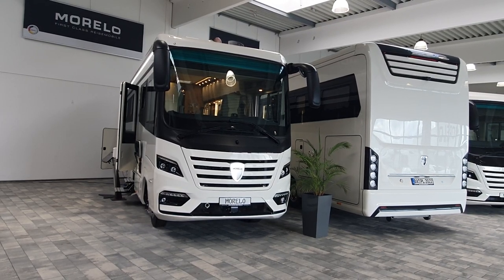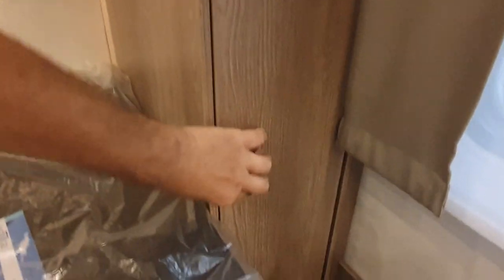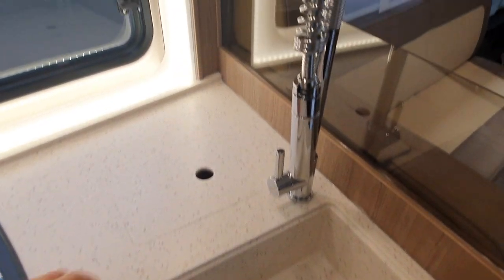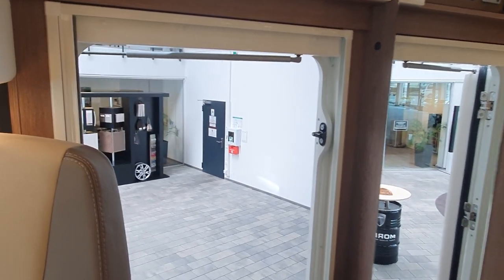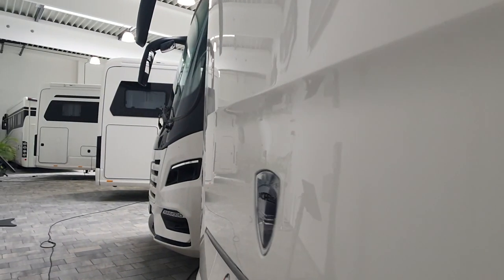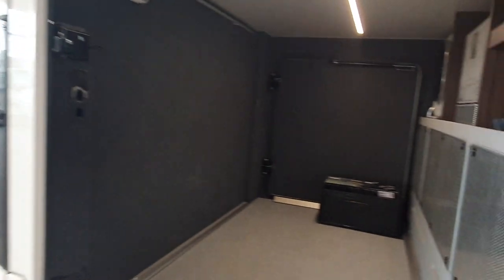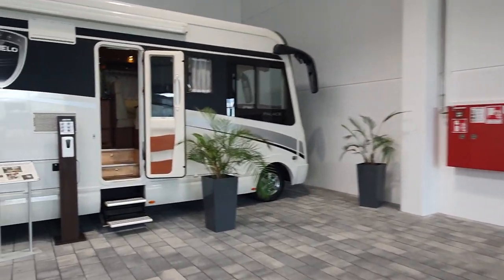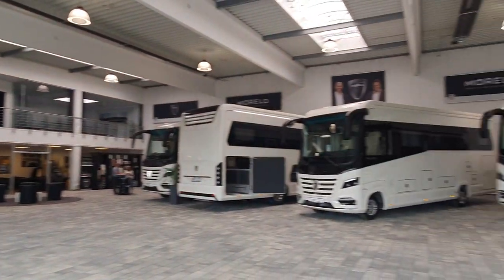350k country house on wheels! Morelo Loft Liner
The Morelo Loft Liner is a very luxurious motorhome based on the Iveco Daily with a price of over one third of a million euro. This model comes with a widthwise rear bed, the largest dressing room I have ever seen and a bar style lounge layout.